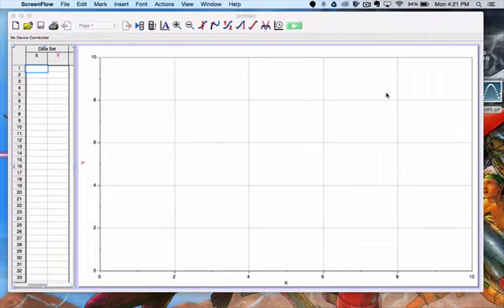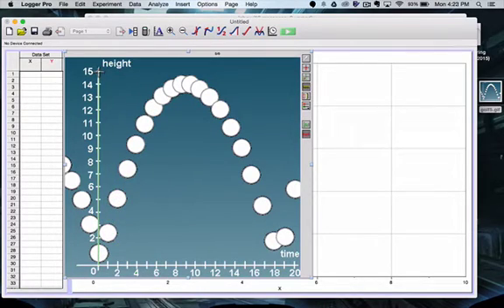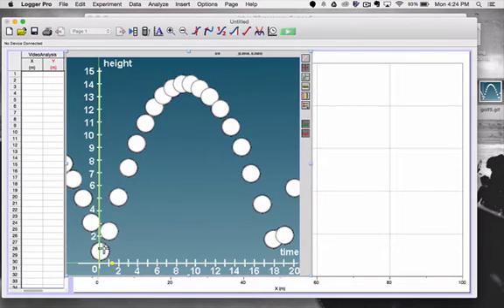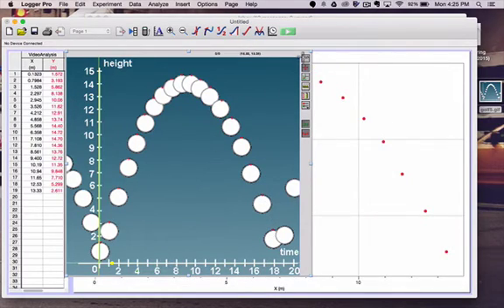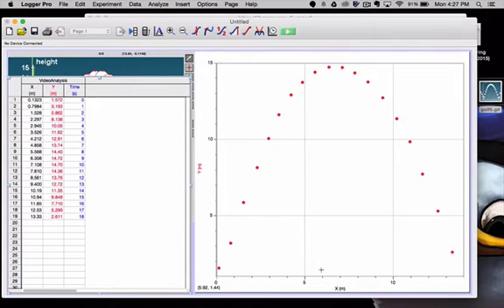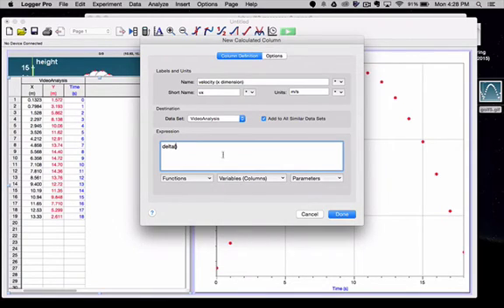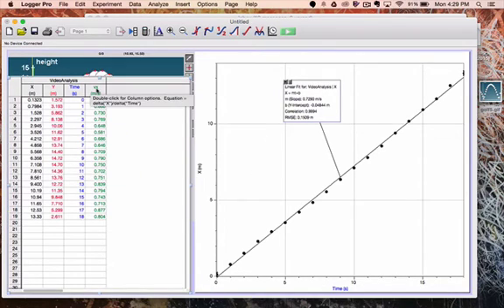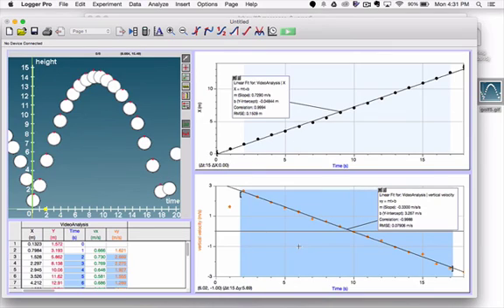Logger pro photo analysis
How to use logger pro to analyze the motion of an object